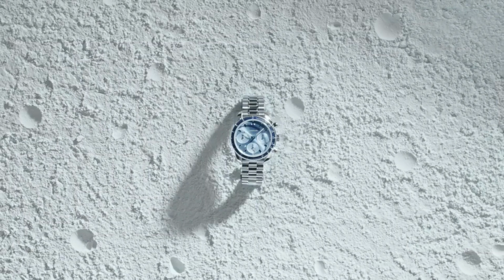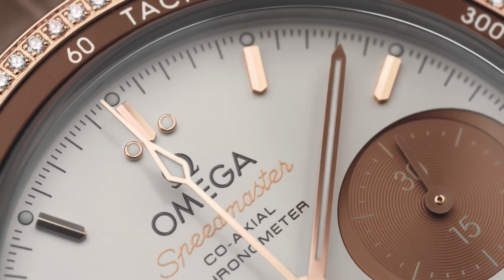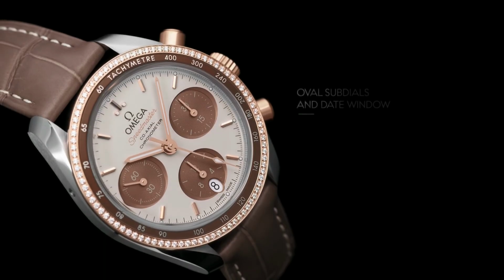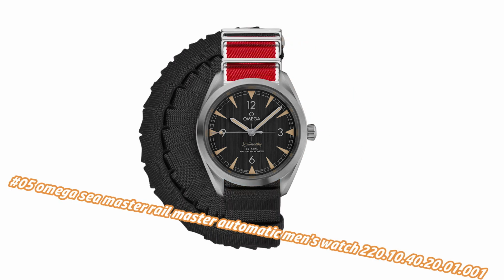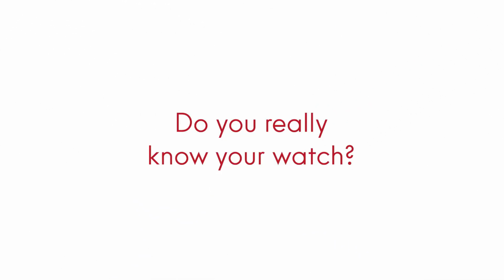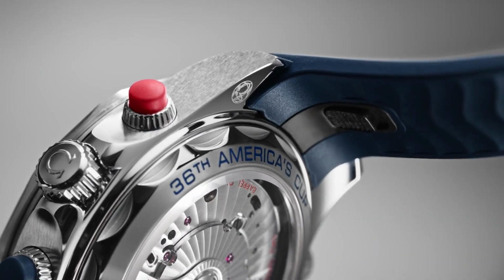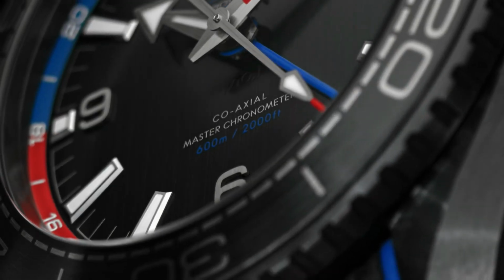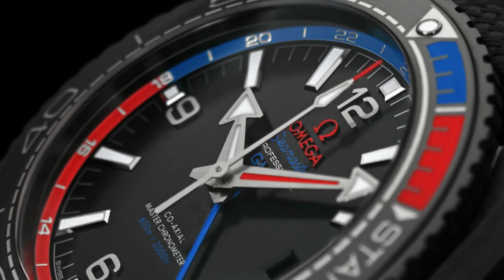Top 7 Best Omega Watches For Men 2024 [Price & Sale]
10.OMEGA Speed master Co-Axial Chronograph Automatic 38mm Watch  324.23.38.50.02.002

?Amazon US
?Amazon UK
?Amazon CA
09.OMEGA Speed master Professional Moon watch Men's Watch 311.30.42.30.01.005

?Amazon US
?Amazon UK
?Amazon CA
08.OMEGA Speed master Chronograph Automatic 38 mm Watch Item No. 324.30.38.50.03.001

?Amazon US
?Amazon UK
?Amazon CA
07.OMEGA De Ville Tresor Silver Dial Unisex Watch 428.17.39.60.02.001

?Amazon US
?Amazon UK
?Amazon CA
06.OMEGA Sea master Aqua Terra Automatic Blue Dial Men's Watch 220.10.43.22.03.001

?Amazon US
?Amazon UK
?Amazon CA
05.OMEGA Sea master Rail master Automatic Men's Watch 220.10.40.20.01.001

?Amazon US
?Amazon UK
?Amazon CA
04.OMEGA Sea master Chronograph Blue Dial Men's Watch 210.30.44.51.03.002

?Amazon US
?Amazon UK
?Amazon CA
03.OMEGA PLANET OCEAN 600M CO-AXIAL MASTER CHRONOMETER GMT 45.5 MM 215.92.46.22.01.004

?Amazon US
?Amazon UK
?Amazon CA
02.OMEGA Speed master Racing Automatic Chronograph Men's Watch 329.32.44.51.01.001

?Amazon US
?Amazon UK
?Amazon CA
01.Omega Speed master X-33 MARSTIMER CHRONOGRAPH 45 MM 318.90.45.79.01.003

Some of the footage used in this video is not original content produced by Base Watches. Portions of stock footage of products was gathered.
from multiple sources including, manufactures, fellow creators and various other sources. If something belongs to you, and you want it to be removed,

Base Watches is a participant in the Amazon Services LLC Associates Program, an affiliate advertising program designed to provide a means for sites to earn advertising fees by advertising and linking to Amazon.com. As an Amazon Associate, I earn from qualifying purchases.